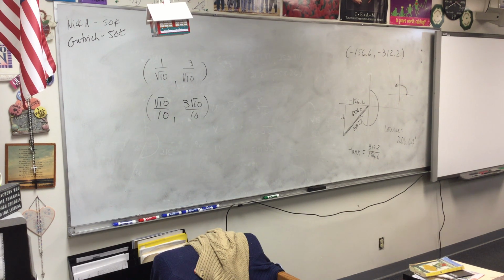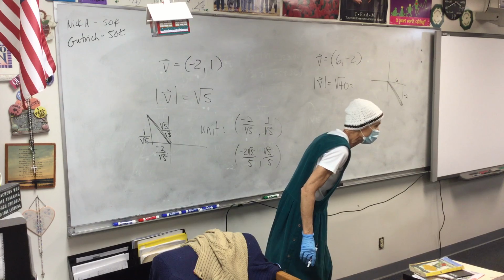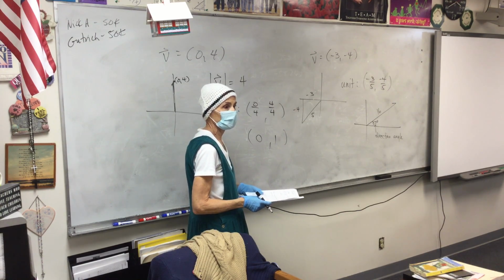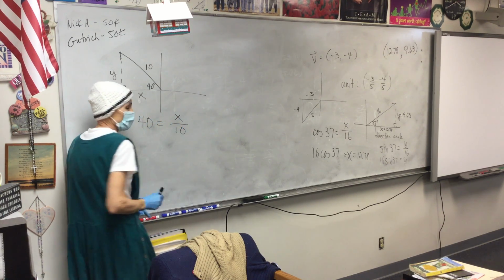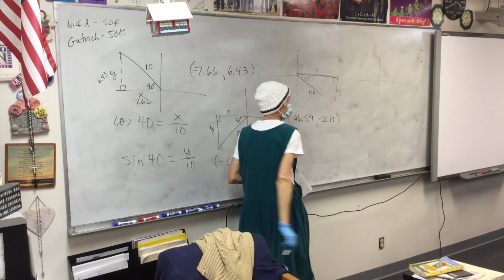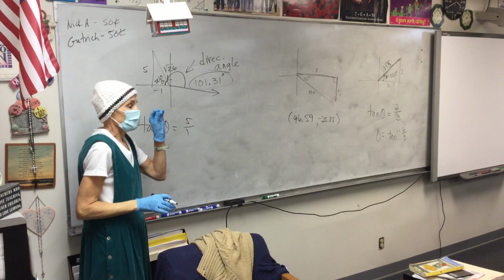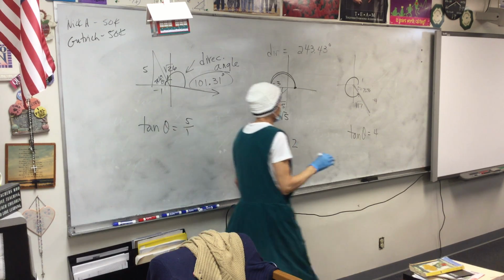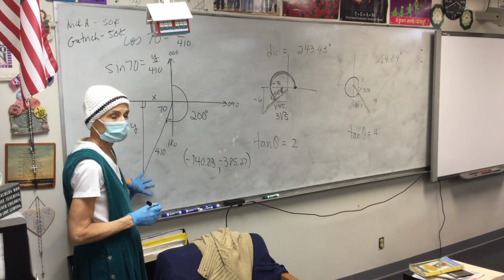Video 3-11-16 Precal C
6.1 vector basics